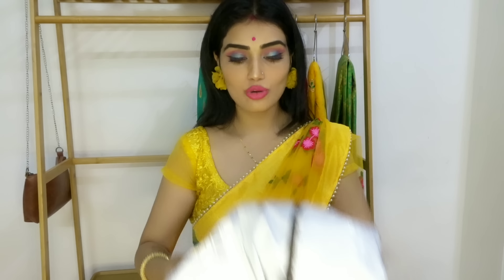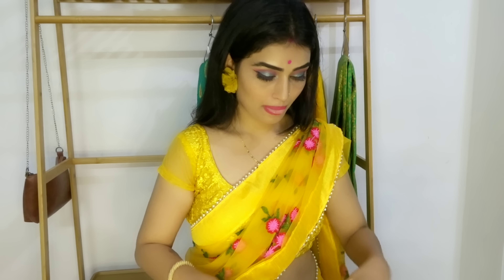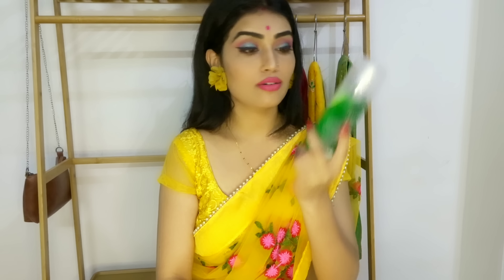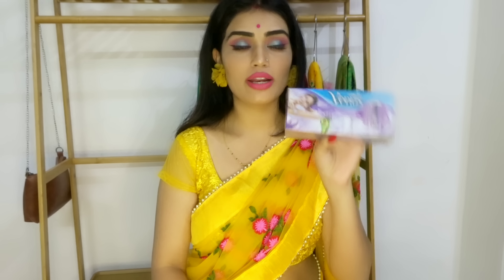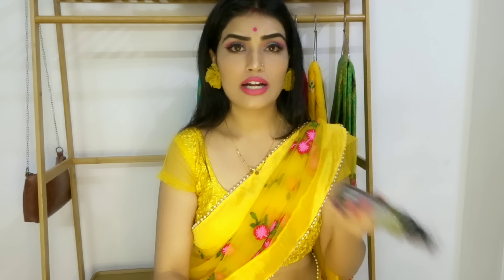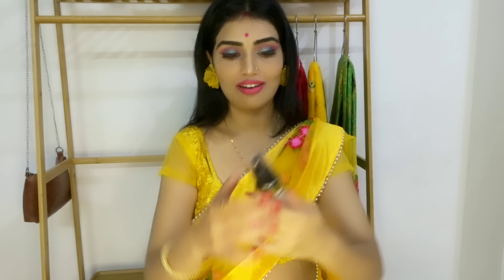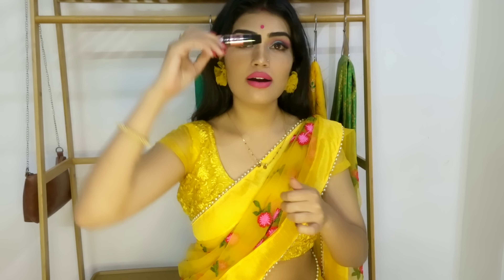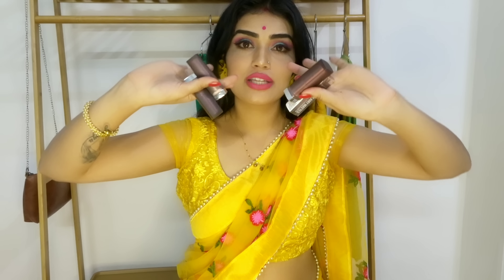naykaa shopping haul (start ₹200/-only)/makeup, skin an hair/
love you all my youtube family 😘❤️